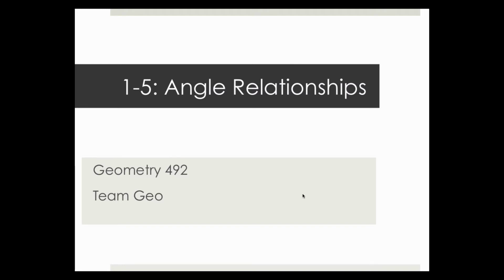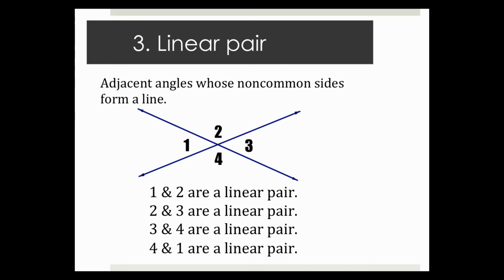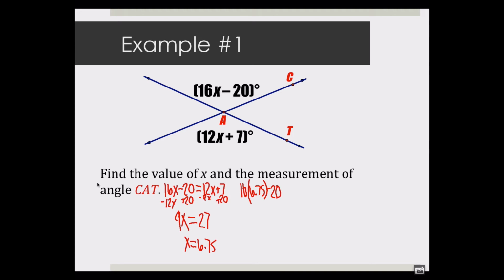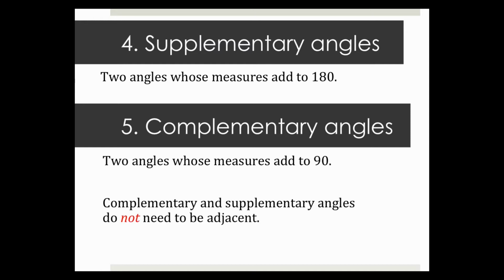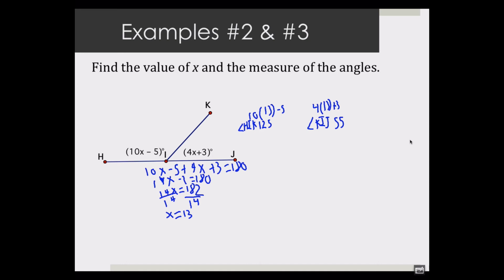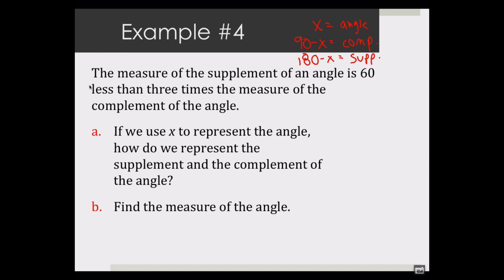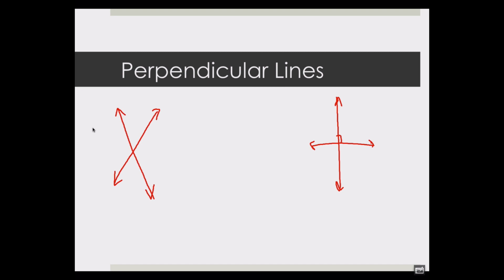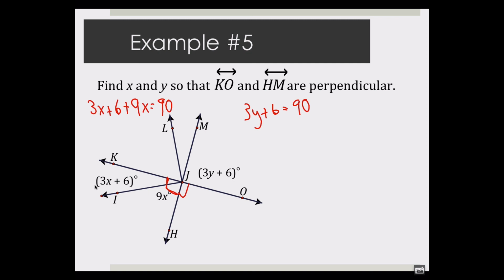Geometry: Pairs of Angles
5 pairs of angles, perpendicular lines, and some algebra.